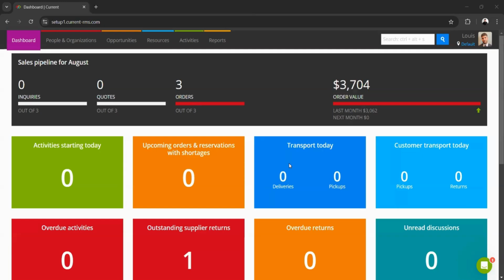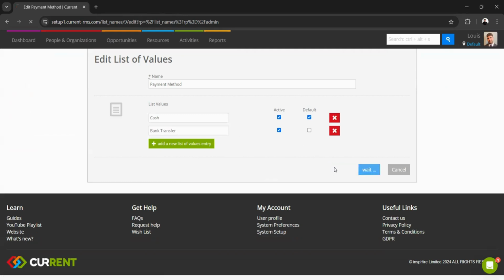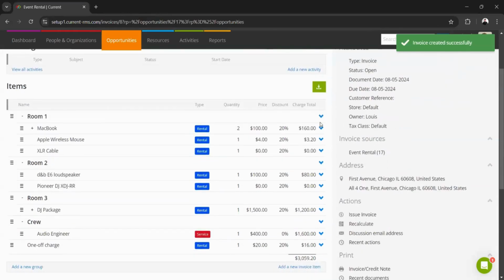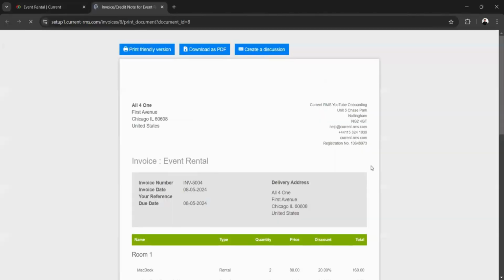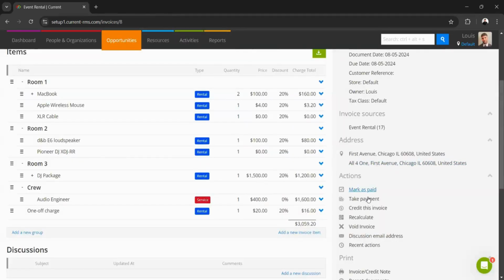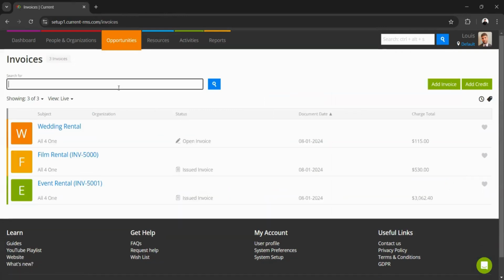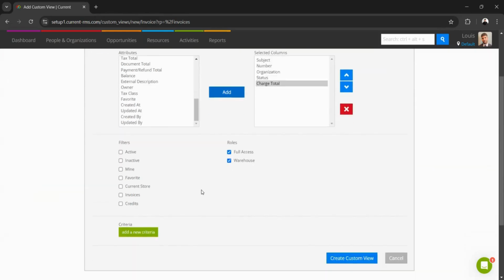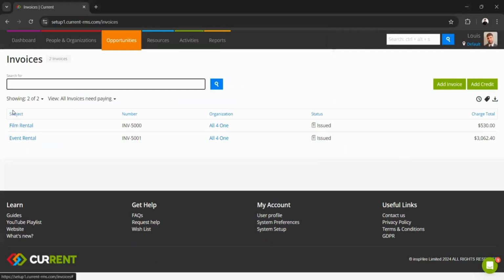23. Logging & Reporting on Manual Payments